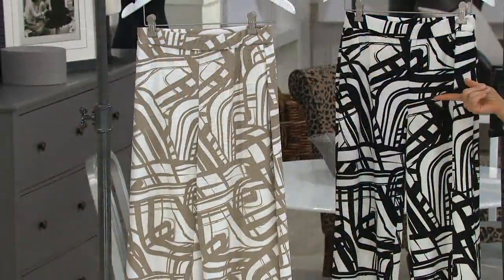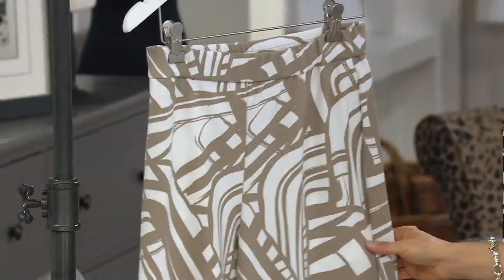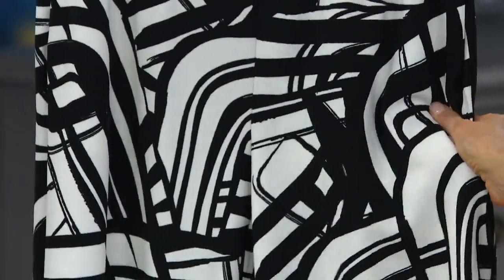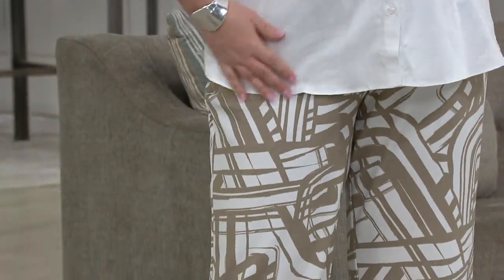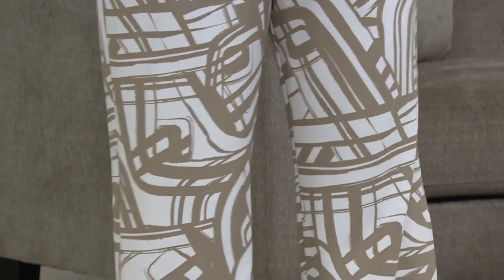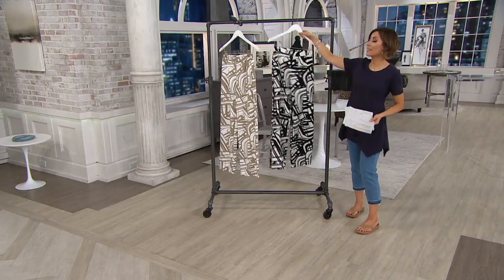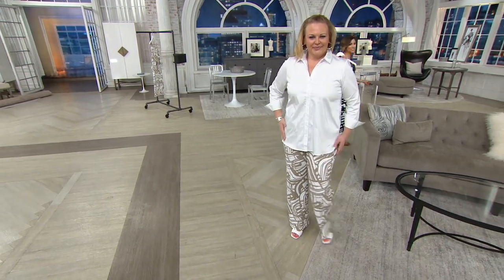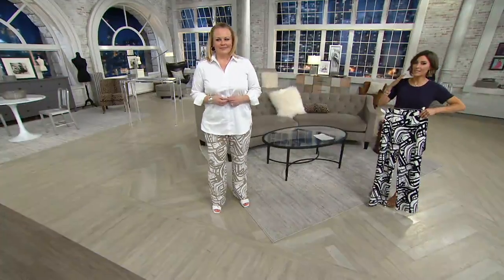Dennis Basso Printed Luxe Crepe Wide-Leg Pull-On Pants on QVC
Dennis Basso Printed Luxe Crepe Wide-Leg Pull-On Pants

A modern print plus a wide-leg silhouette equals these shows-topping pants that need only a solid top to impress. From Dennis Basso.